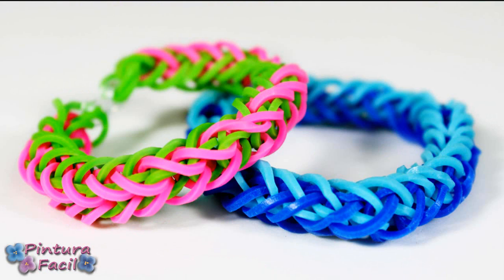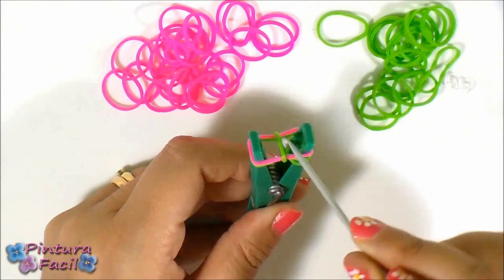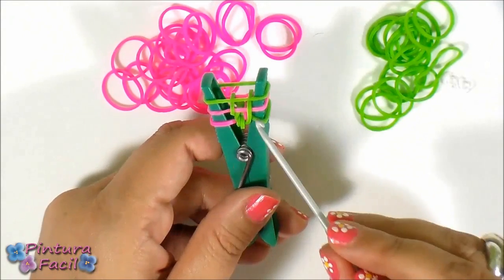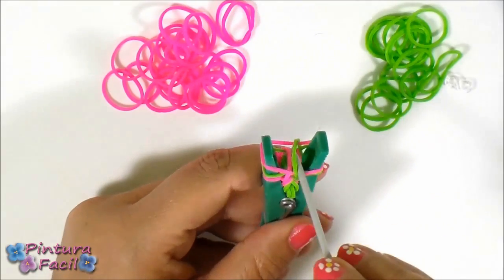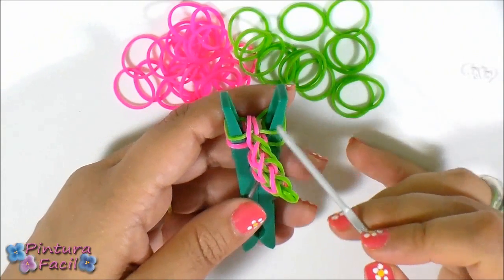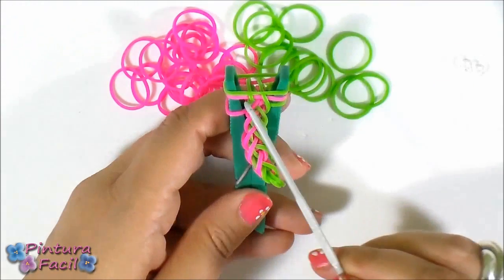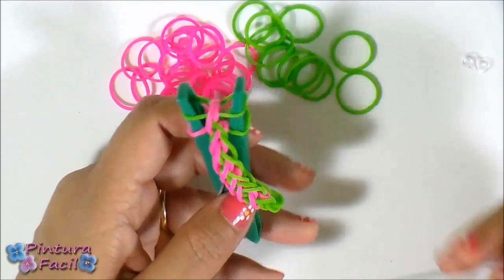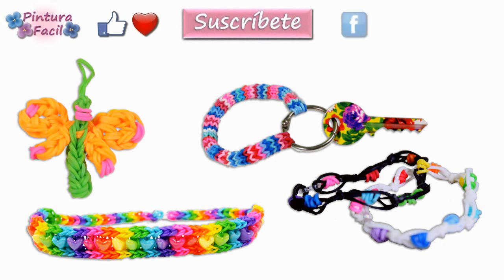How to make Braid Bracelets Easy without Rainbow Loom video tutorial Kawaii Mathie